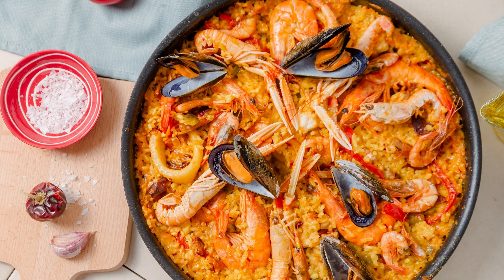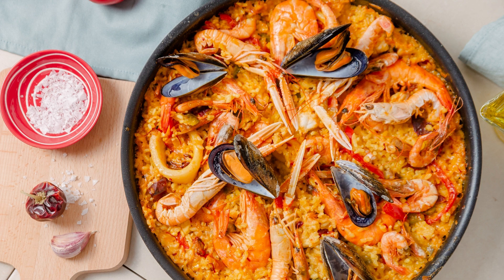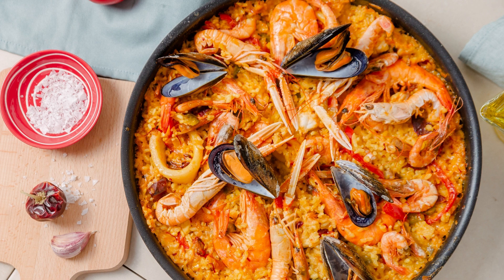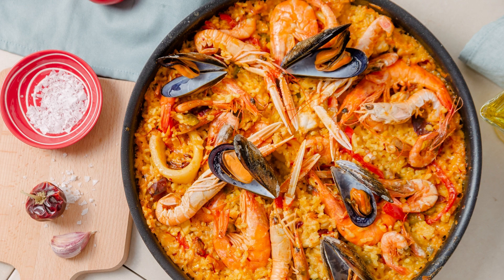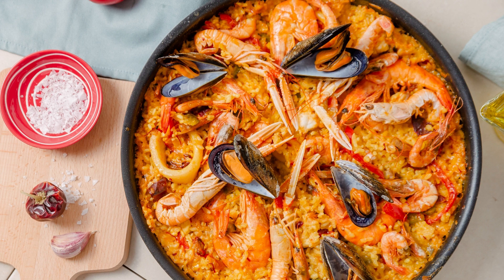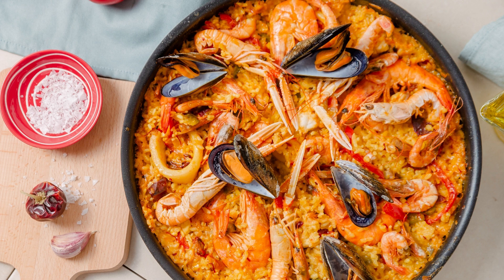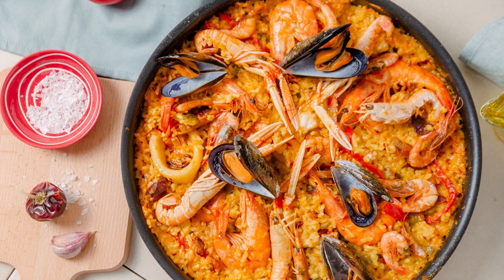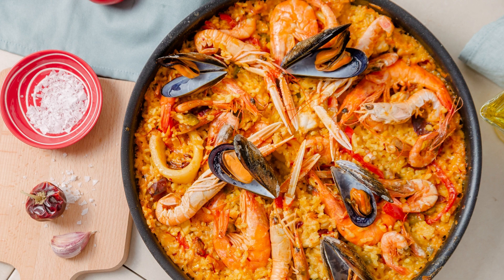Easy One Pan Honey Garlic Chicken Recipe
Easy One Pan Honey Garlic Chicken Recipe: A Sweet and Savory Delight

If you're looking for a quick and flavorful dinner option that requires minimal effort and delivers maximum taste, then this Easy One Pan Honey Garlic Chicken recipe is just what you need. With a delightful balance of sweet and savory flavors, this dish is sure to become a family favorite. Plus, the best part is that it can be prepared in just one pan, which means less time spent on cleanup and more time enjoying your meal.

Ingredients:

4 boneless, skinless chicken breasts
3 tablespoons honey
3 tablespoons soy sauce
3 cloves of garlic, minced
1 tablespoon olive oil
Sesame seeds, for garnish (optional)

Instructions:

In a small bowl, whisk together the honey, soy sauce, minced garlic, salt, and black pepper. Set the mixture aside.

Heat olive oil in a large skillet over medium-high heat. Season the chicken breasts with salt and black pepper, then add them to the skillet. Cook for about 4-5 minutes on each side, or until the chicken is browned and cooked through.

Reduce the heat to medium-low and pour the honey garlic sauce over the chicken. Allow the sauce to simmer and coat the chicken for an additional 2-3 minutes until the sauce thickens slightly and the chicken is fully coated.

Remove the skillet from the heat and let the chicken rest for a few minutes.

Garnish the chicken with fresh parsley and sesame seeds, if desired, for an added visual appeal and nutty flavor.

Serve the Easy One Pan Honey Garlic Chicken hot, accompanied by your favorite side dishes such as steamed vegetables, rice, or roasted potatoes.

The combination of honey, soy sauce, and garlic creates a tantalizing glaze that coats the chicken, infusing it with irresistible flavors. The honey brings a touch of sweetness, while the soy sauce adds a savory depth to the dish. The garlic adds a fragrant and aromatic element, elevating the overall taste.

Feel free to customize this recipe according to your preferences. You can add a sprinkle of red pepper flakes for a hint of spice or incorporate some grated ginger for a zesty kick. Additionally, you can experiment with different herbs and spices to enhance the flavor profile and make it your own.

Not only is this Easy One Pan Honey Garlic Chicken delicious, but it is also a wholesome meal. Chicken breasts are a great source of lean protein, while honey provides natural sweetness and additional health benefits. The dish is also versatile, making it suitable for various dietary preferences.

With just one pan to clean, this recipe simplifies your cooking process and minimizes the time spent on cleanup. It's the perfect solution for busy weeknights when you want a flavorful meal without the hassle of multiple pots and pans.

So, gather your ingredients, heat up your skillet, and get ready to savor the delightful flavors of this Easy One Pan Honey Garlic Chicken. In no time, you'll have a delicious and satisfying meal on the table that will please both your taste buds and your family or guests. Enjoy the simplicity and deliciousness of this recipe, and let it become a regular go-to option in your kitchen.